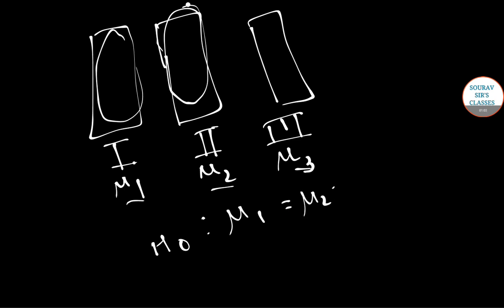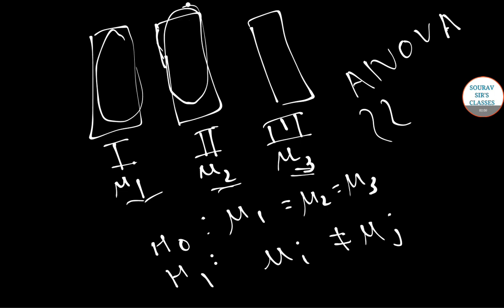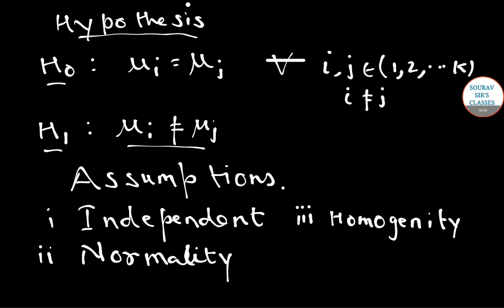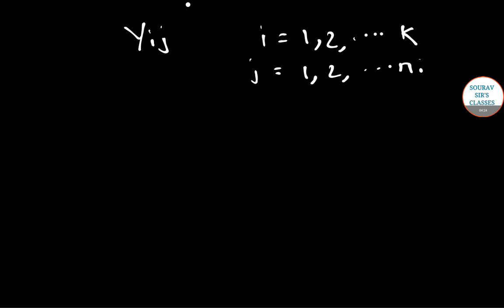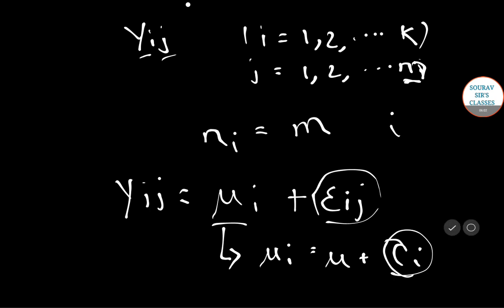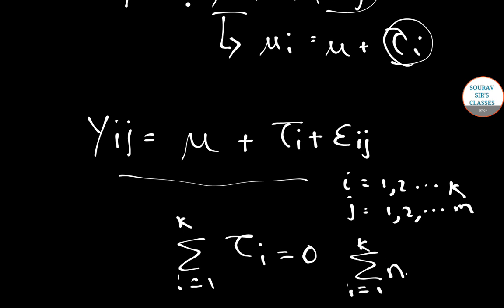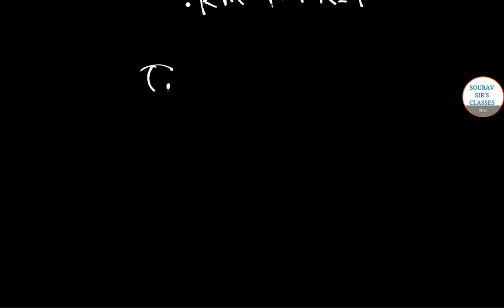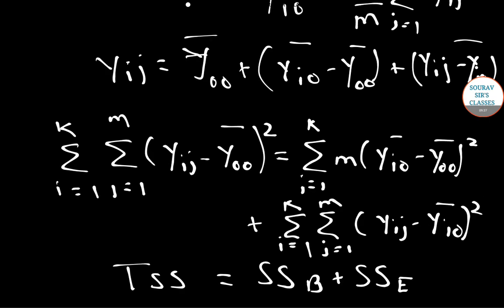ANOVA ISI SUBJECTIVE 3 SOLUTION ISI BSTAT/BMATH/MSQE/MSTAT/MMATH 9836793076